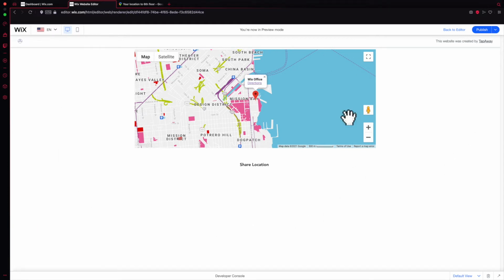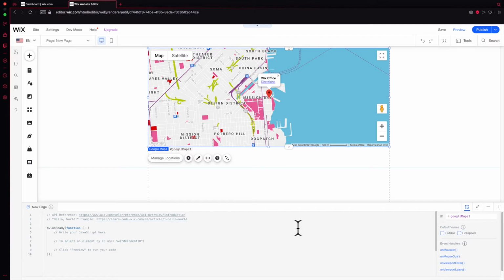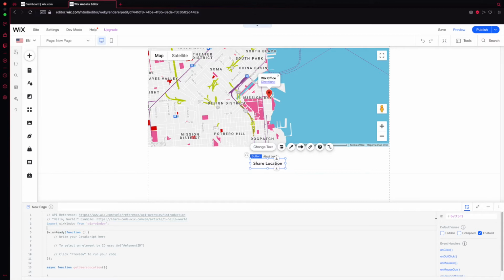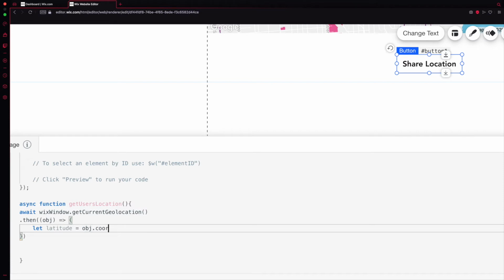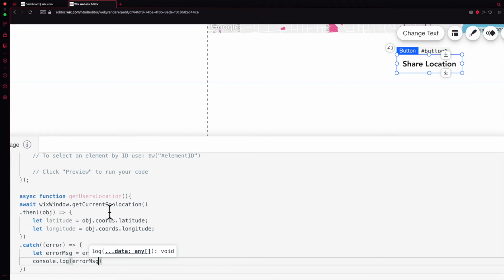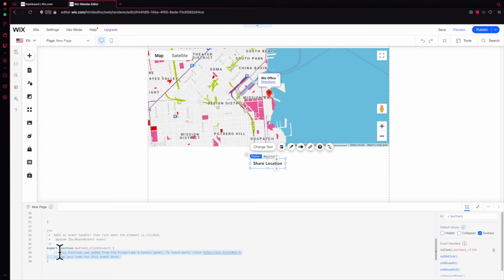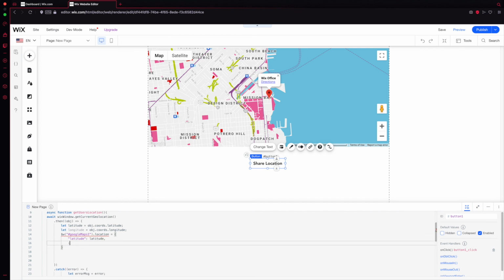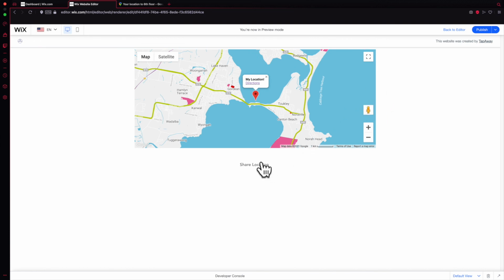How to Request and Display User Current Location in Wix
Welcome back to a new episode. In this episode I will show you how to request user current location and then present that location on a map in Wix.
This will be a very quick tutorial in which you learnt he following
* How to use buttons in Wix
* How to create functions using Velo
* How to call functions
* How to use maps
* How to collect and use user's current location.